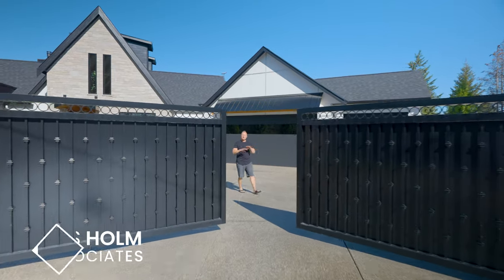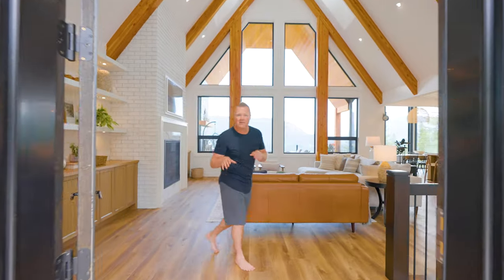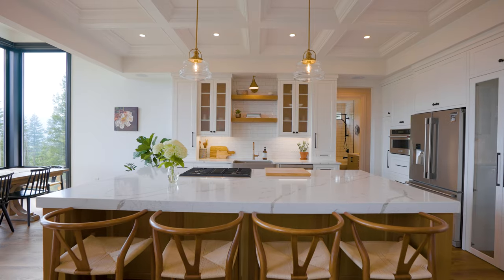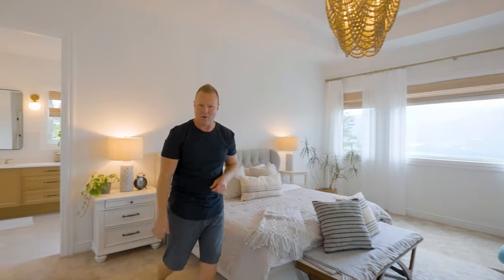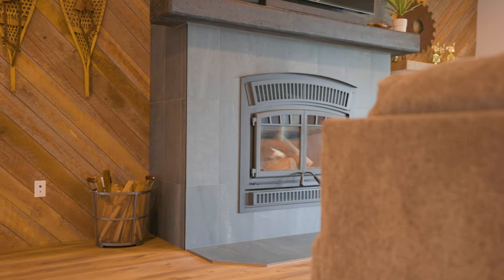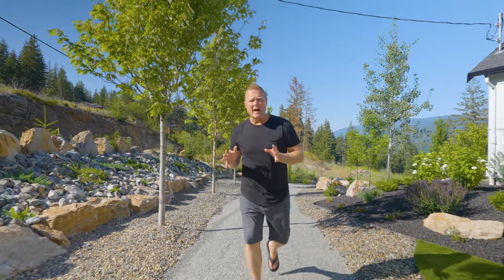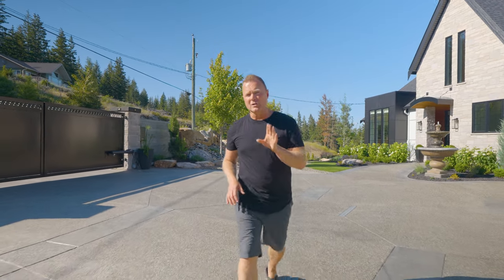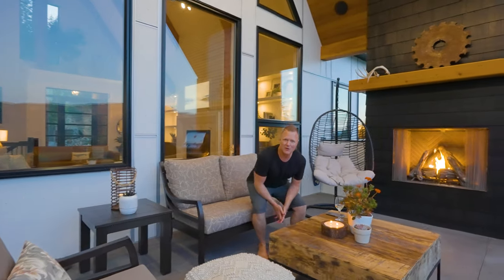Check out this incredible, private custom Okanagan luxury home on small acreage outside Enderby, BC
Welcome to this stunning
acreage estate at 241 Twin Lakes Road, offering unobstructed views of the Enderby Cliffs, Shuswap River, and vast farmlands.

The interior showcases exquisite craftsmanship, starting with the vaulted ceilings in the living area adorned with beamworks and dormers. The kitchen and dining area are designed to impress. The bumped-out dining space offers a unique ambiance, while the kitchen features an island made of white oak with quartz countertops.

The coffered ceiling and bronze light fixtures add sophistication, and the coffee and wine bar, as well as the butler pantry, provide convenience and luxury.

The primary bedroom features a full ensuite with a glass encased shower, dual shower heads, floating countertops with a dual vanity, and the walk-in closet adds to the allure of this retreat-like space. Completing the main level is a 2nd bedroom, full bath, large laundry & boot room with access to the triple bay garage.

Descend the extra-wide staircase to the basement, where you'll discover a cozy wood-burning insert, the perfect spot to unwind. The 3rd & 4th bdrms each have their own full bath, a spacious games room awaits, providing an ideal space for the kids to hang out plus there is a flex room.

The triple bay garage with EV plug ensures ample space for vehicles and storage. Additionally, a double bay detached shop with a 28-foot bay and RV hookups provides ample storage for your vehicles.

A truly exceptional home where luxury and comfort meet amidst the beauty of nature.

Chris Holm
Re/Max Vernon